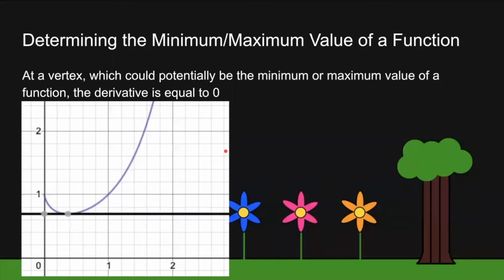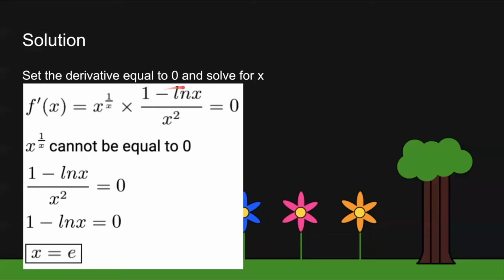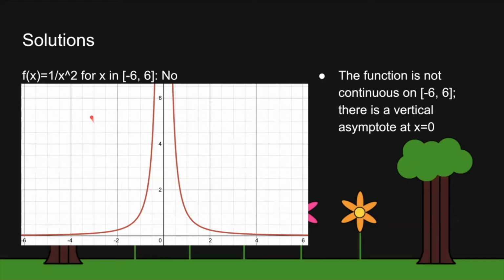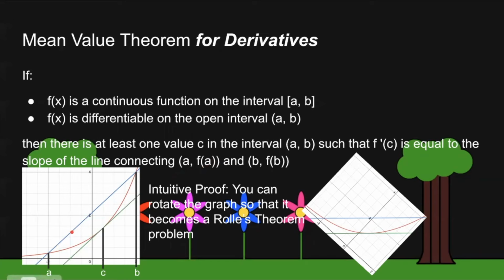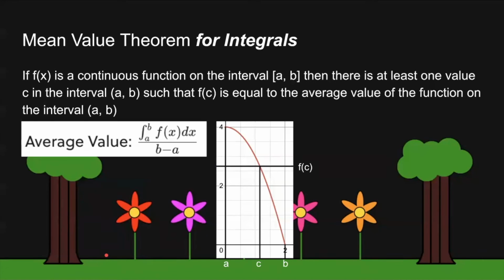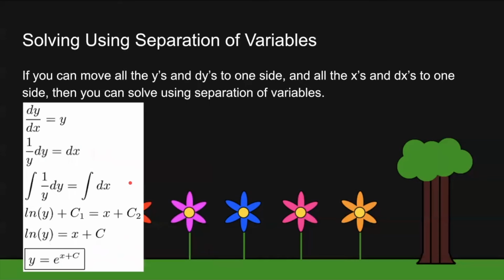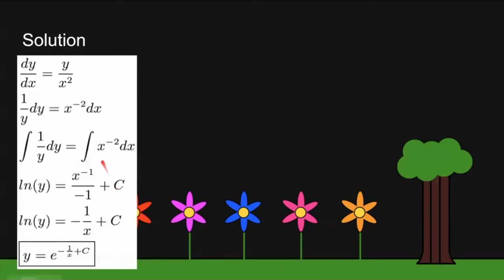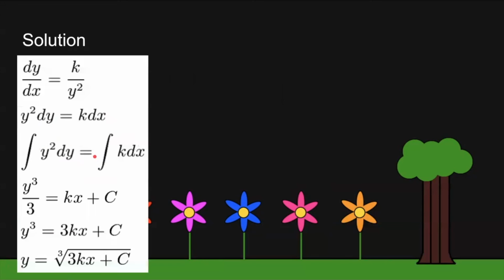Video 12 || AP Calculus AB in 12 Short Videos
List of Content Covered in Each Video (Great for Reviewing Concepts you may have Forgotten)
Khan Academy Video on Slope Fields for Evaluating Differential Equations (Which aren't Completely Necessary if you're Proficient with Evaluating by Separation of Variables, but Might be Needed for AP Calculus AB)